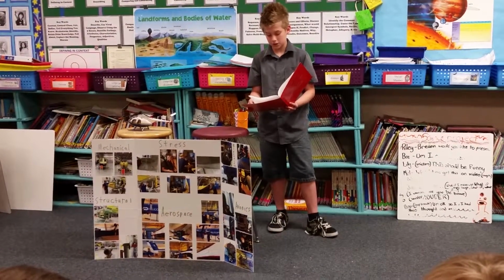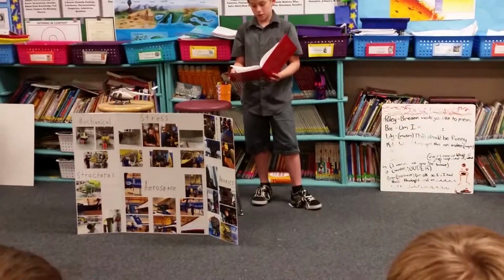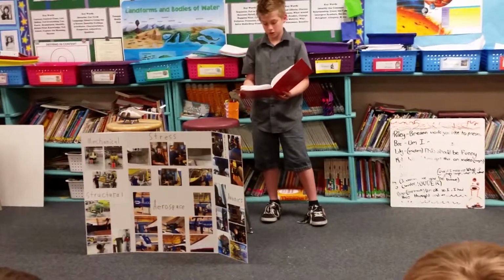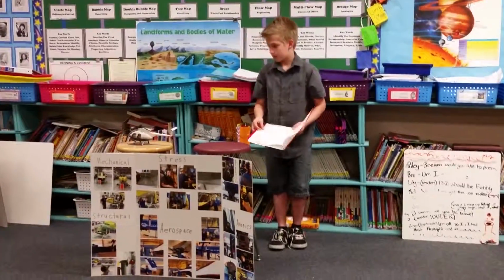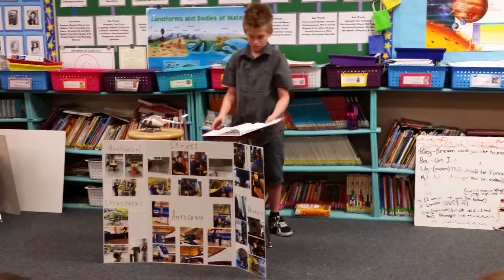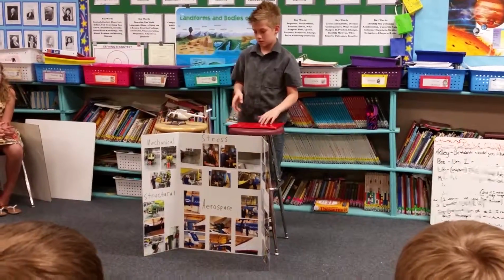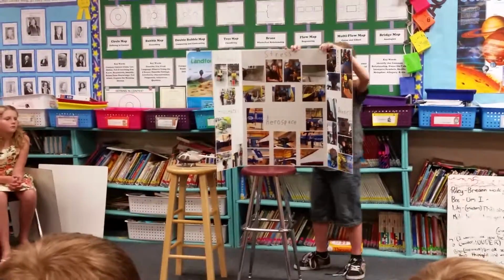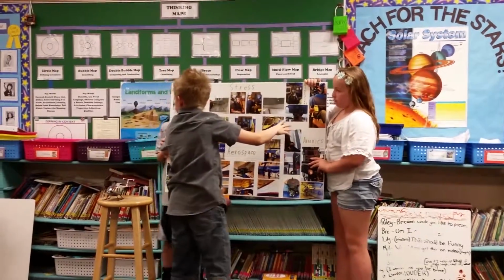Helicopter Engineers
Braedon's 5th grade passion project